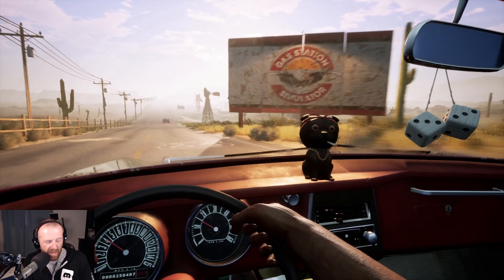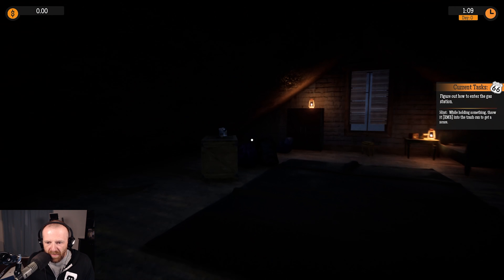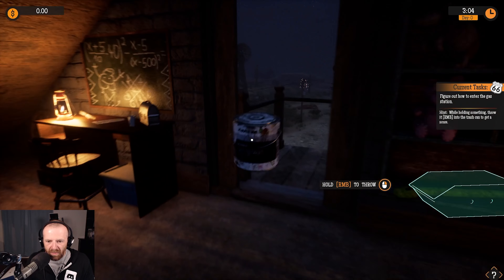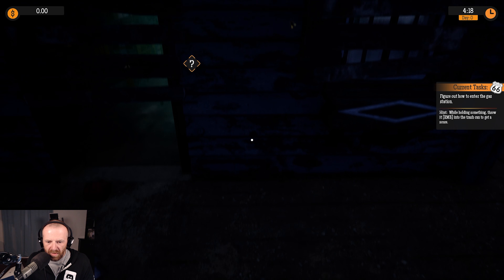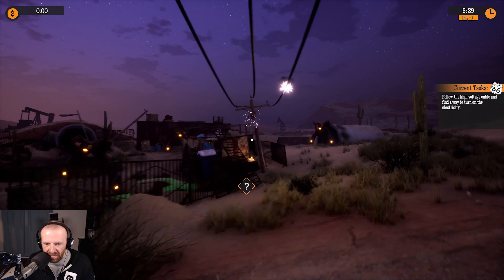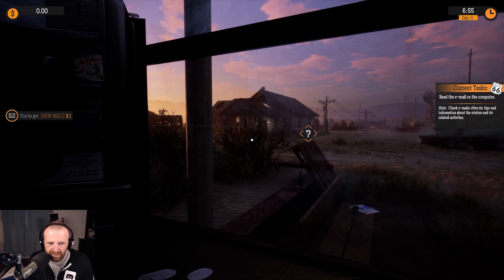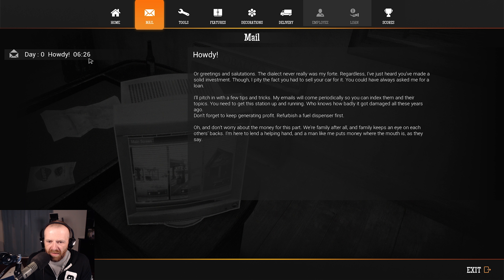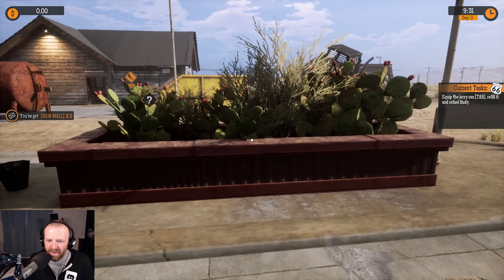GAS STATION SIMULATOR FULL VERSION DAY 1